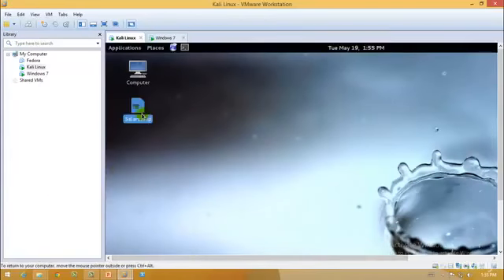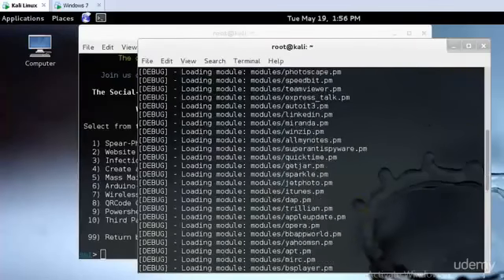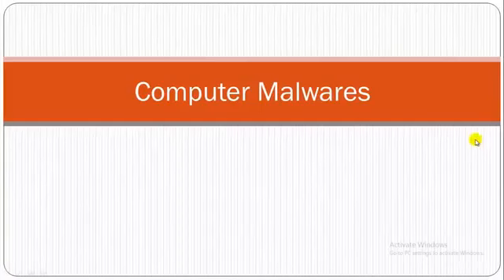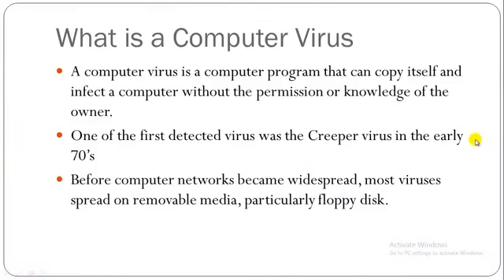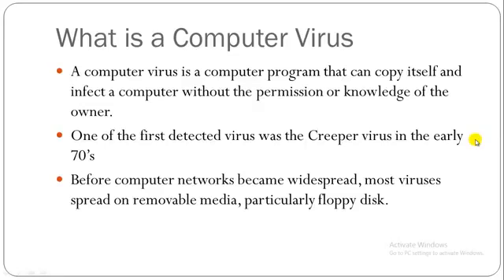Lesson 41 _ Introduction To Computer Malwares.mp4